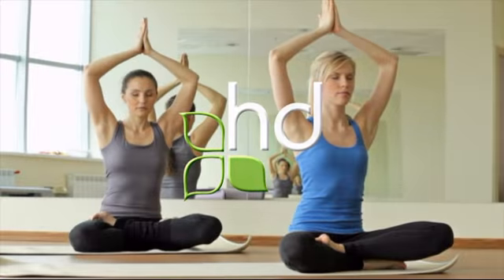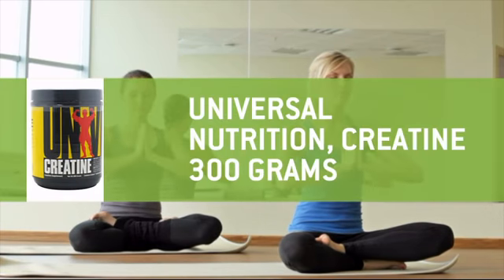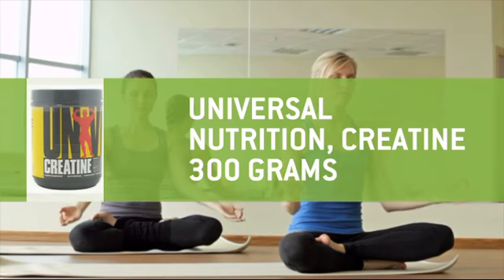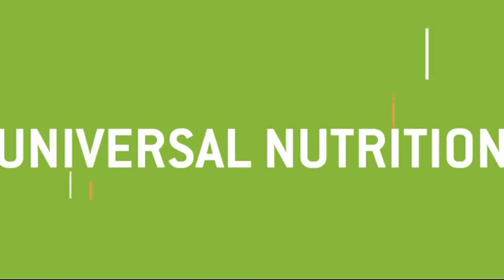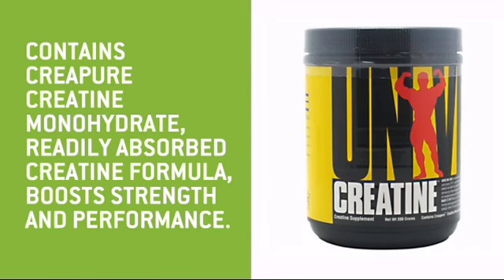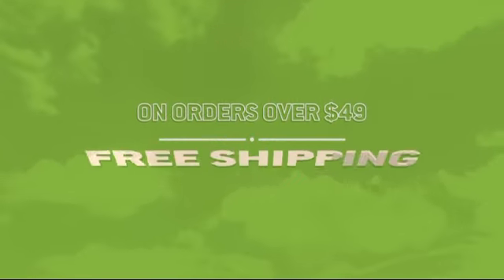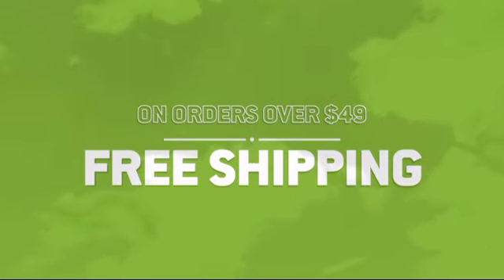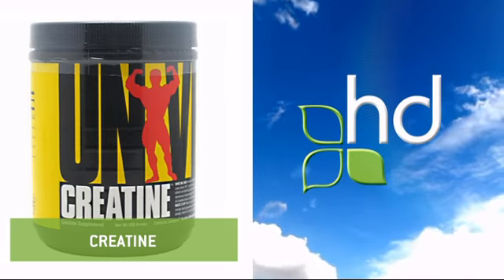Universal Nutrition Creatine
Contém Creapure Creatina, Creatina Fórmula facilmente absorvido, Aumenta força e desempenho. Creatina da Universal proporciona a mais pura, a fórmula de creatina mais facilmente absorvido disponível. Creatina serve como um elo de alta energia no músculo e do nervo tecidos para a manutenção dos níveis de ATP durante a contração muscular. Estudos relatam que o aumento dos níveis de creatina vai ajudar a retardar o aparecimento da fadiga, aumentar o metabolismo de energia nas células, e aumentar a capacidade de formação geral do corpo.